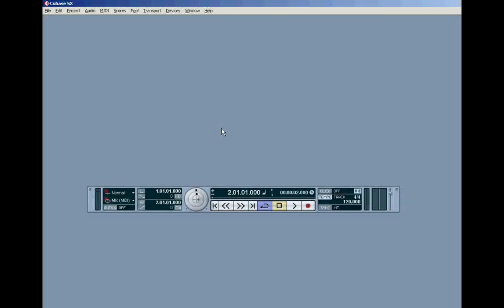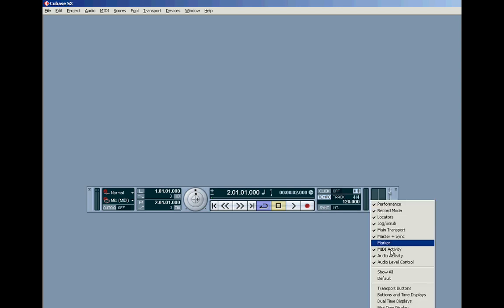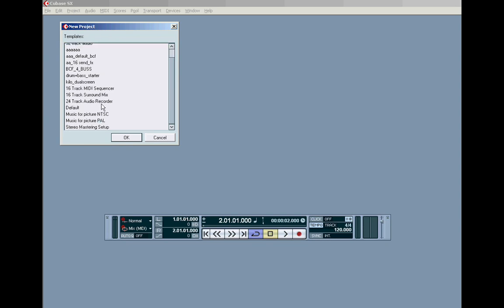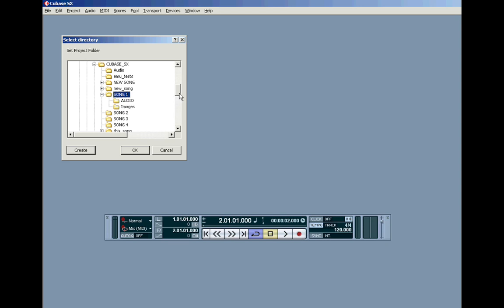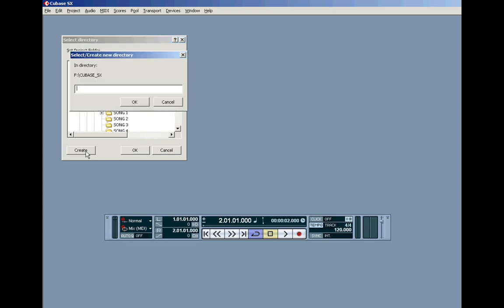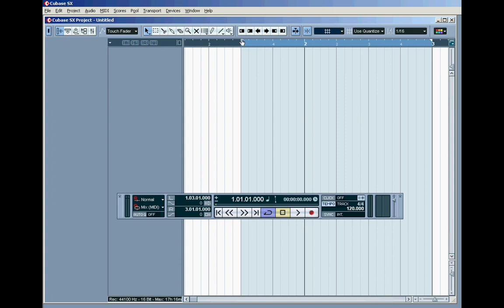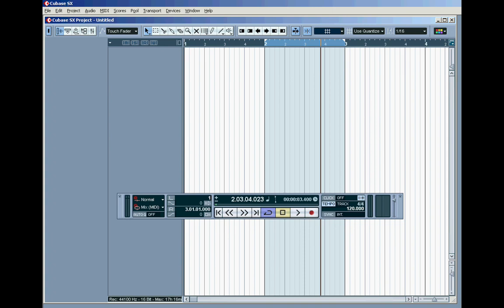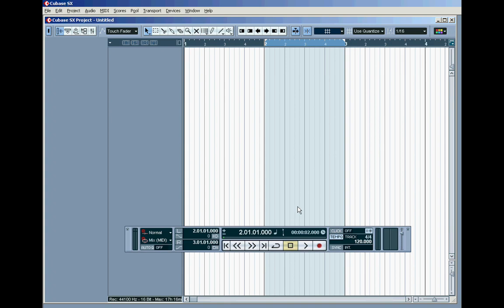Cubase SX Tutorials - 1 (1/4)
Cubase SX for beginners - Chapter-1 - Part-1 - Introduction to the main working Arrange-Page area of Cubase SX including Grid, Snap, Quantise, Tools, General editing, etc.